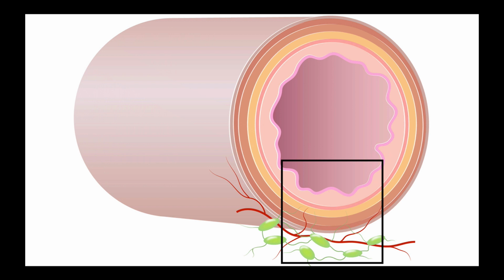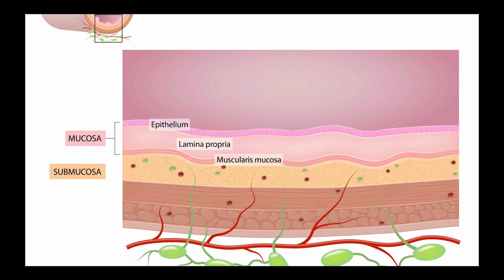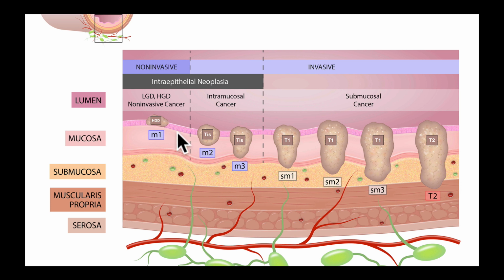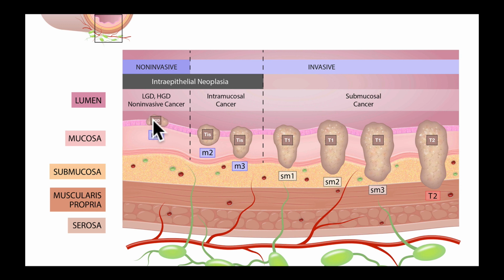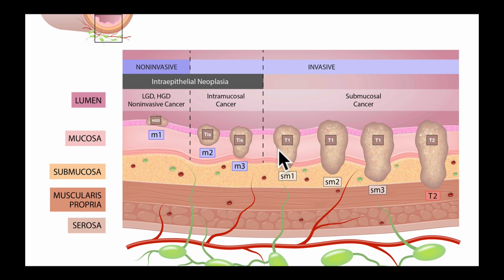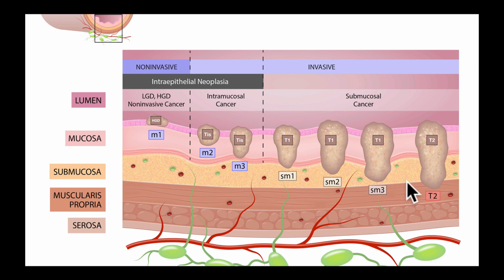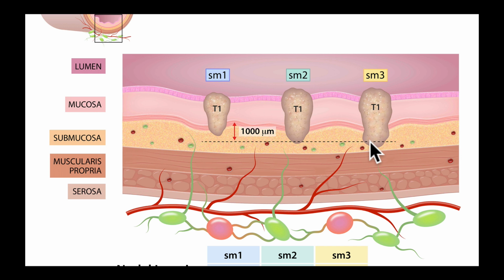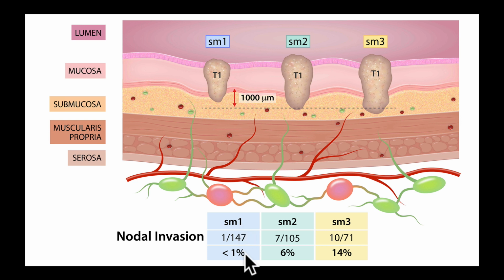Colonoscopy: Colon wall anatomy for EMR and ESD - Medical Illustration